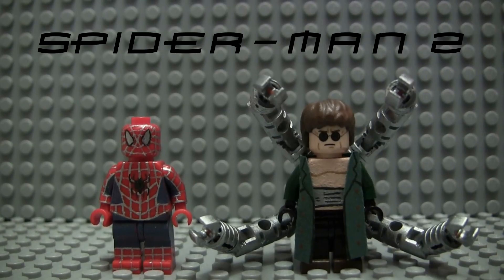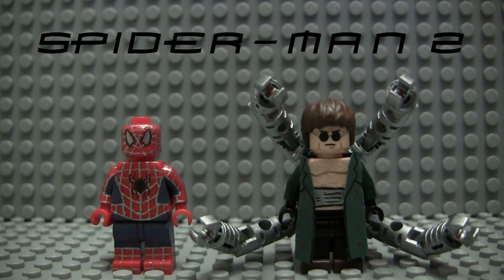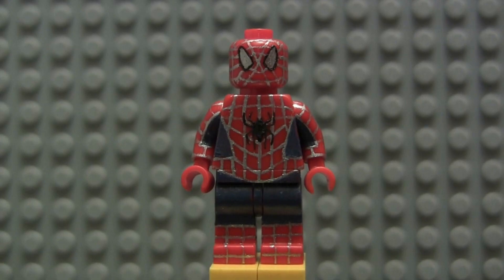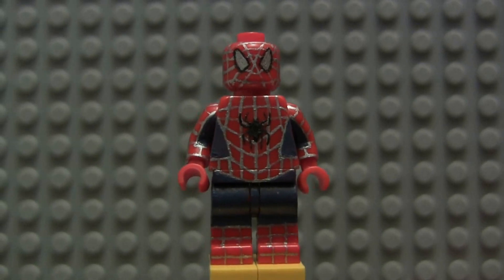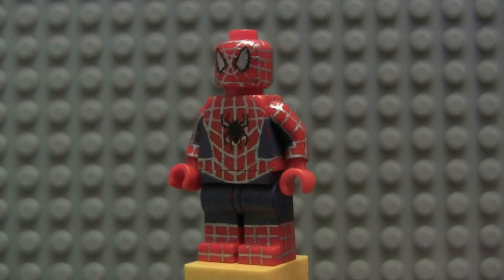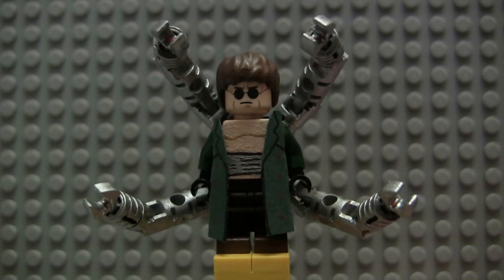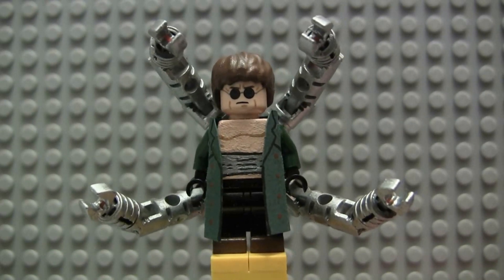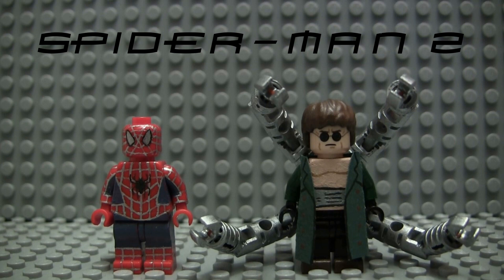Lego Spider-Man 2 custom painted Minifigures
"He's... just a kid. No older than my son."
Let me know your thoughts on the figures down in the comments!!